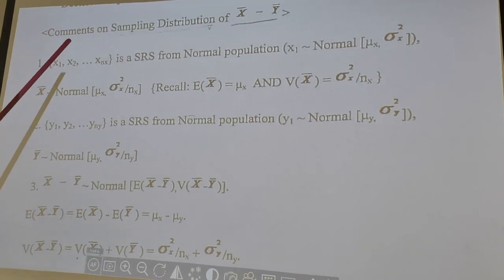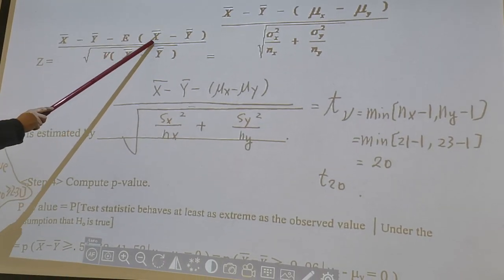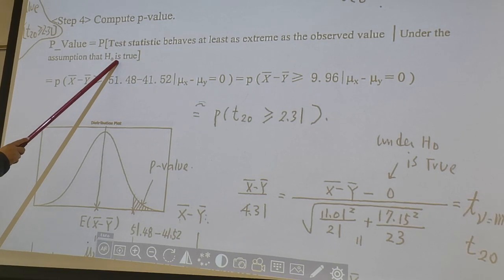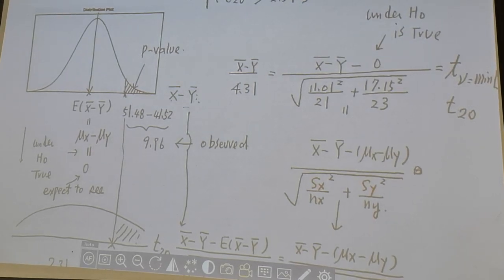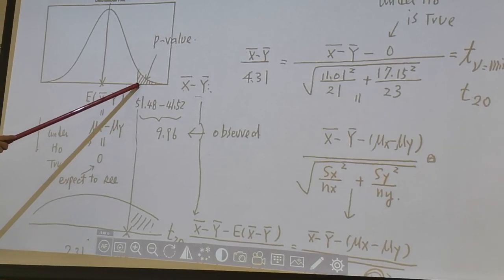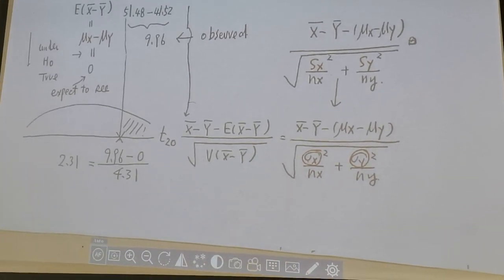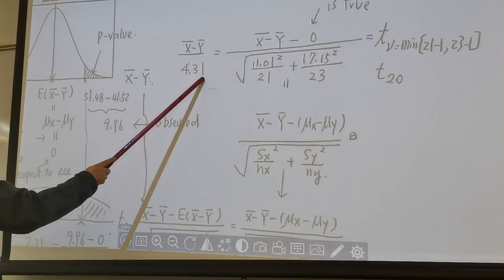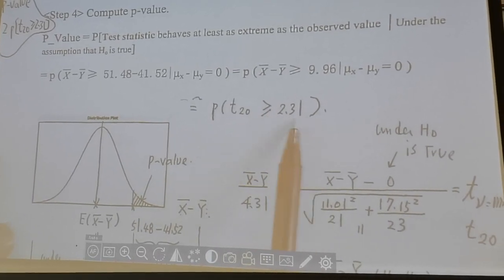Two-sample independent t procedure part 5